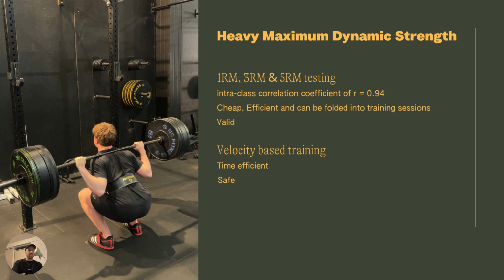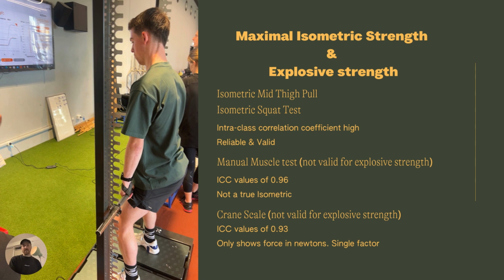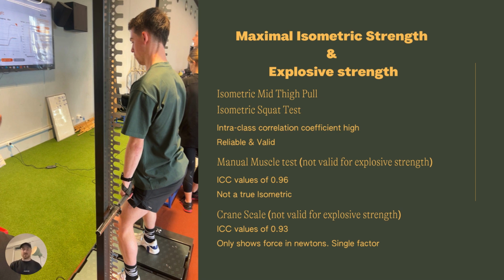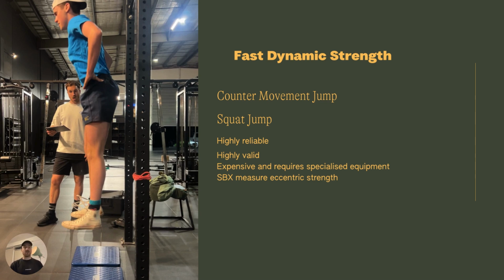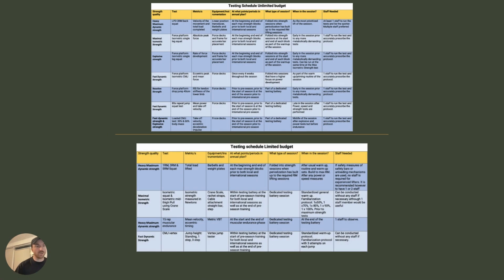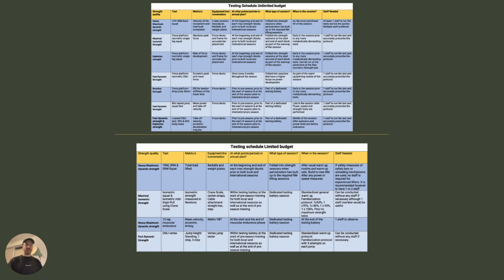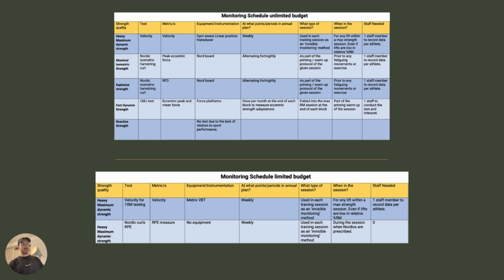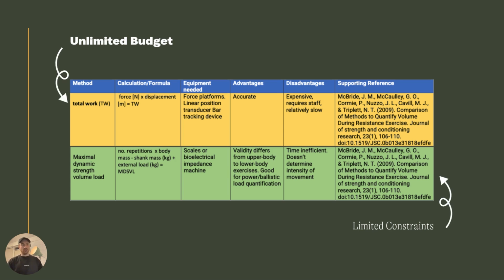Snowboard cross strength and power monitoring report